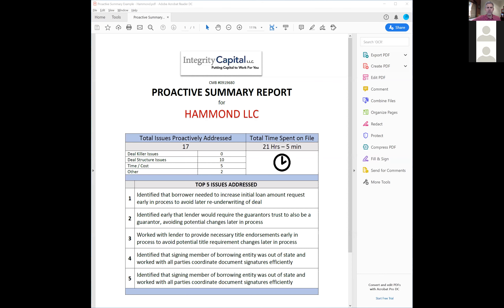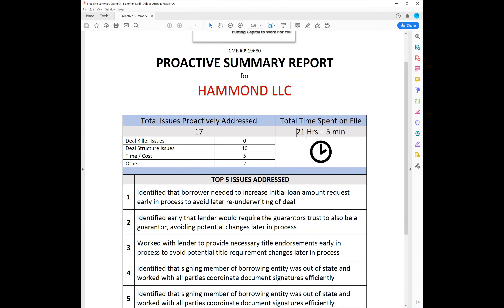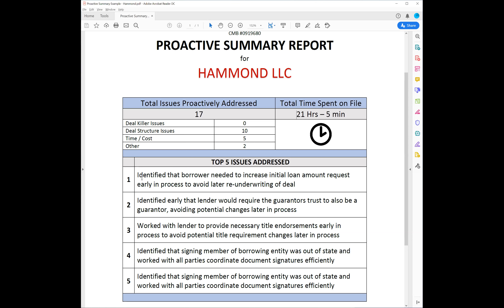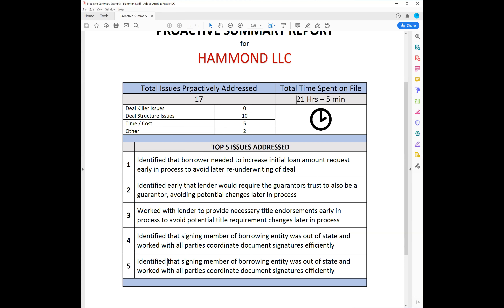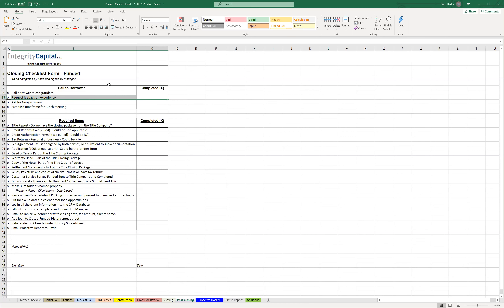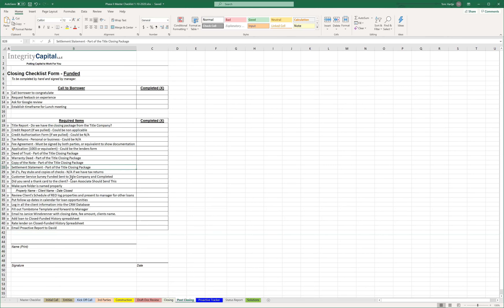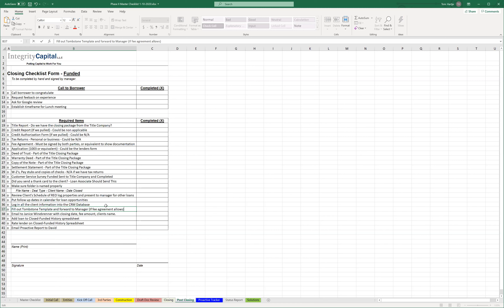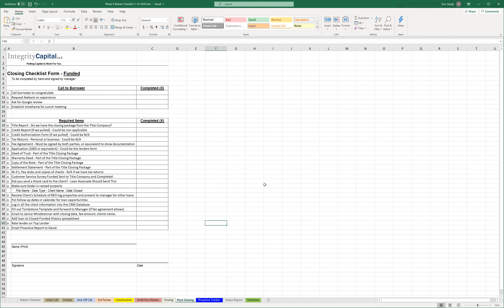Training - Close Checklist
Internal process for the proactive document we send to clients and the closing checklist.